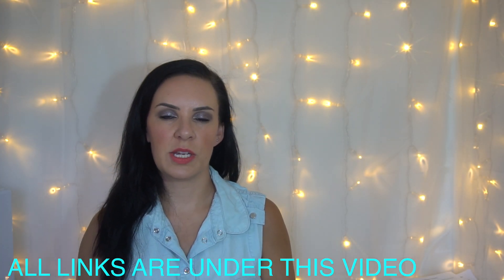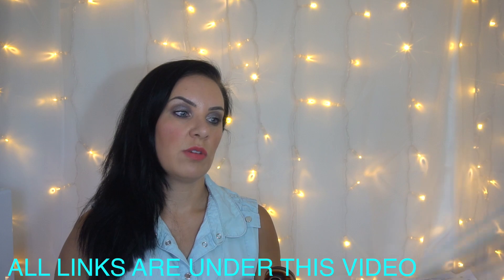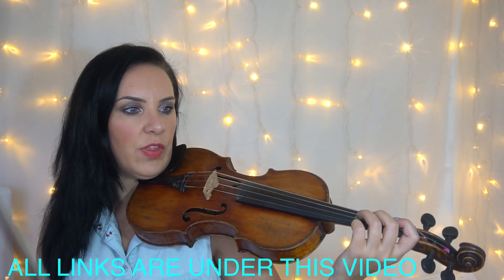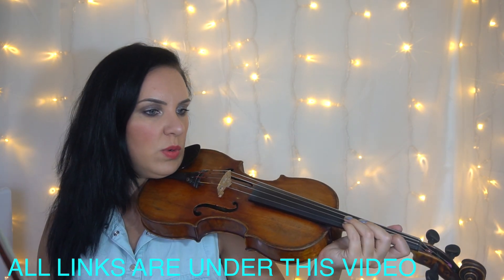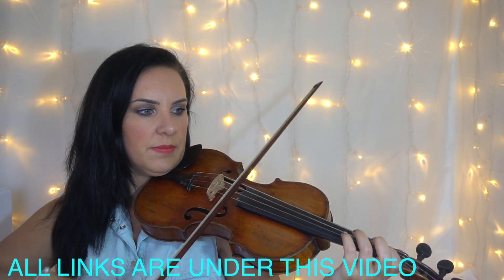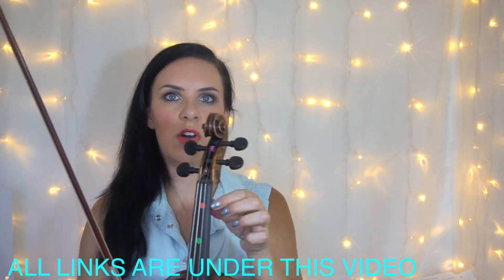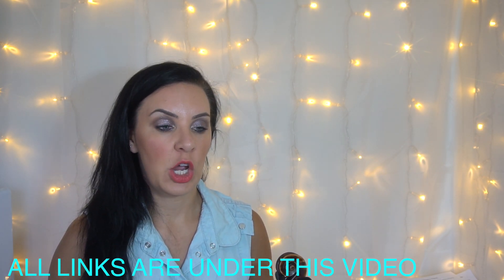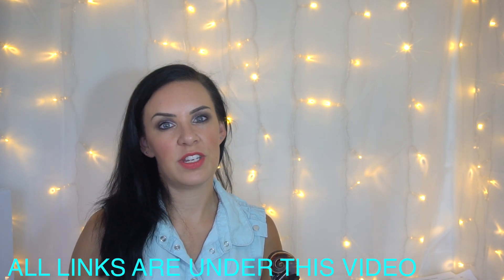Naughty Boy - Runnin' (Lose It All) ft. Beyoncé | Easy VIOLIN Tutorial | FREE Sheet Music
How to play Runnin' (Lose It All) - Naughty Boy ft. Beyoncé, easy and simple violin tutorial lesson for beginners.